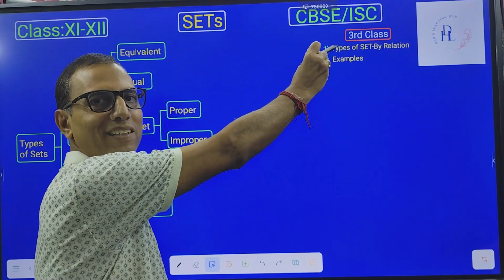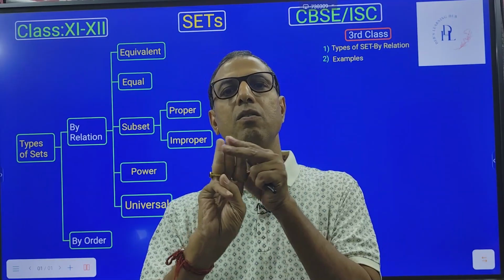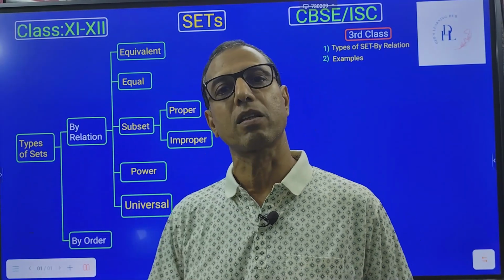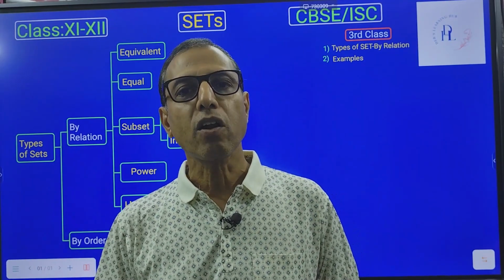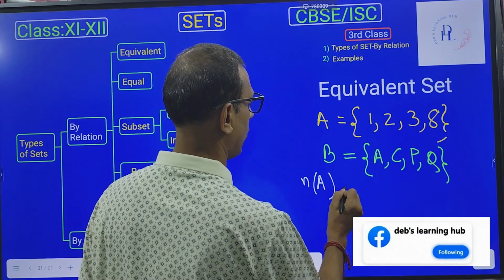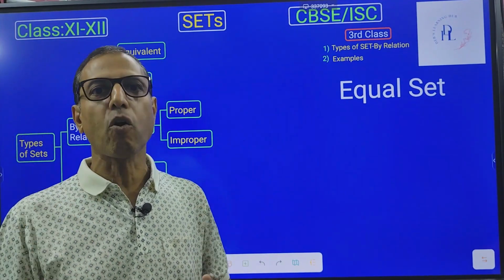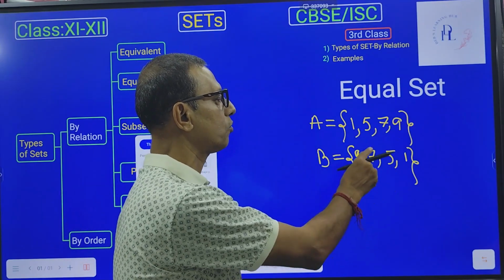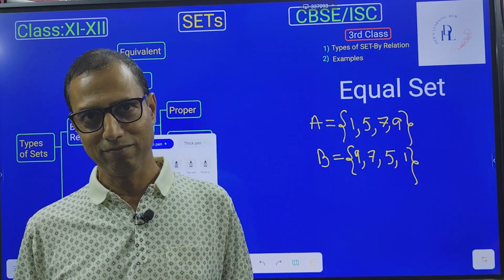04 | Equal vs Equivalent Sets : Set Theory (Types of SET) | CBSE & ISC | Class 11 & 12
Difference between Equal vs Equivalent Sets Class 11 Maths (Set Theory) explained simply. Discover key differences for CBSE/ISC 2027 exams

Understand the Difference between Equal versus Equivalent SET in Class 11 Maths. I break down the core concepts and show you how to identify them easily, covering all you need for your CBSE and ISC exams this year.

⏱ Chapters
0:00 Introduction of the Chapter
1:06 Interpret the Term By RELATION in "Type of SET by Relation"
1:35 What is Equivalent SET? And Example
3:41 All EQUAL Sets are always EQUIVALENT but not the vice versa always